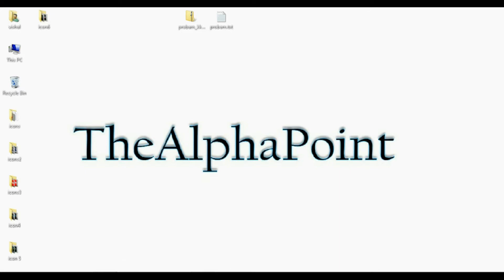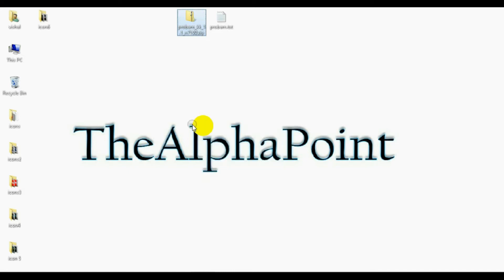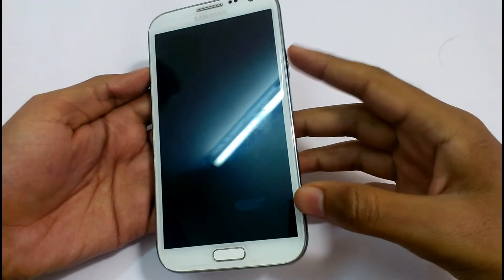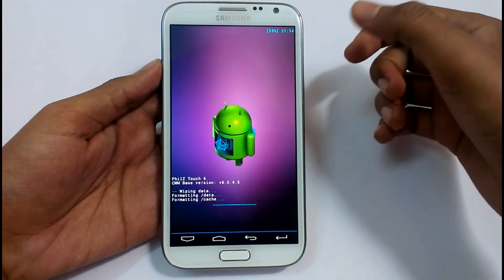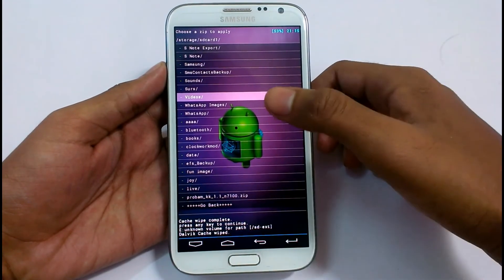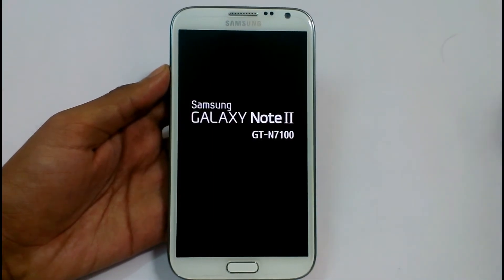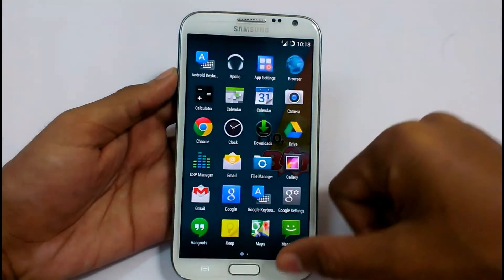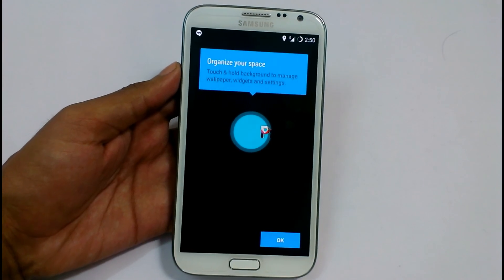How to install ProBAM ROM on Galaxy Note 2 N7100 (KitKat 4.4.2)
Samsung Galaxy Note 2 N7100 running Android Kitkat 4.4.2 (How to install)(ProBAM KitKat ROM)
All the functions are working in this ROM on Galaxy Note II.
Has a great battery life. Super Smooth.
This is the unofficial Android KitKat 4.4.2 ROM from ProBAM Team.